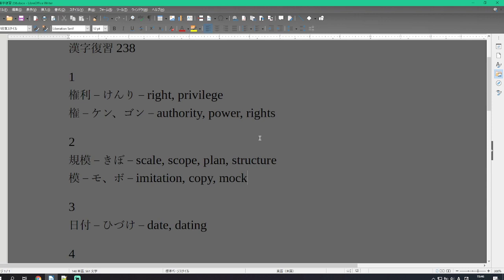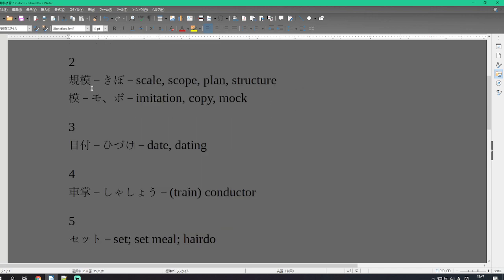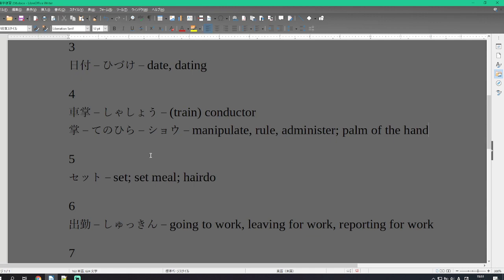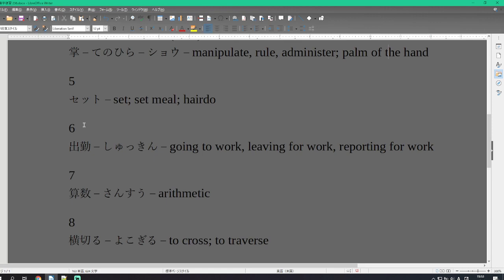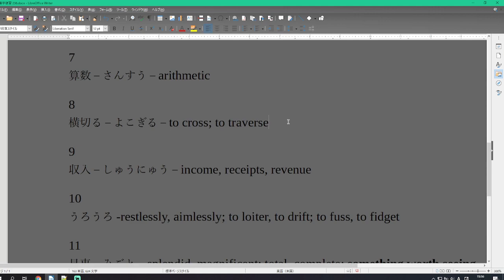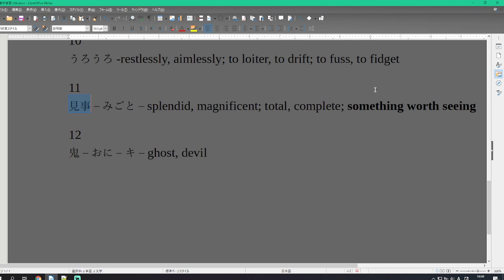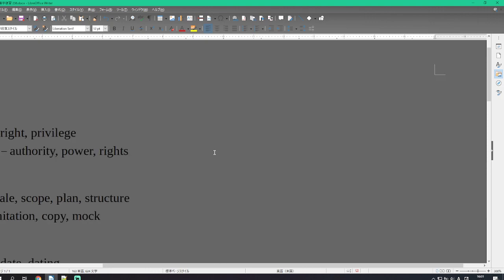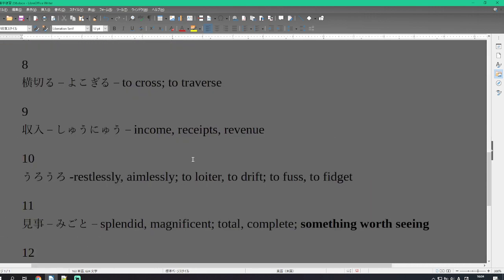Japanese JLPT N3 Study List Day 238